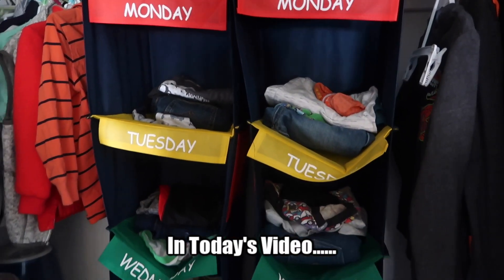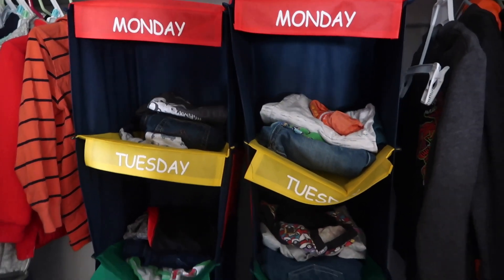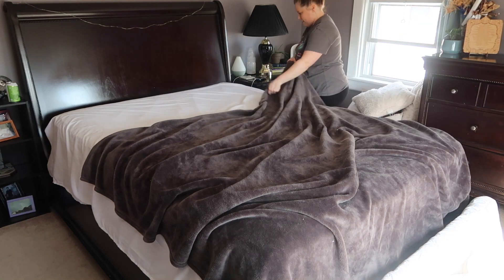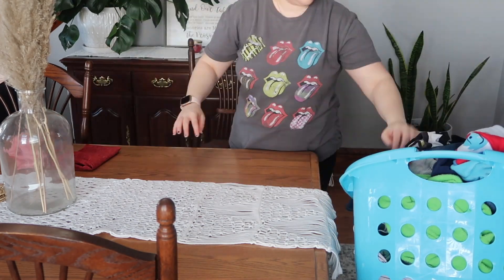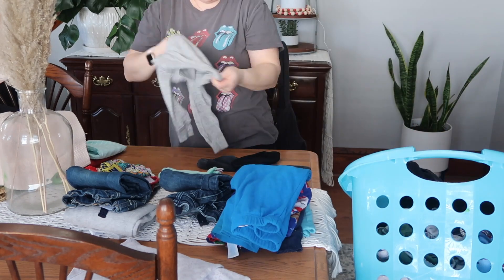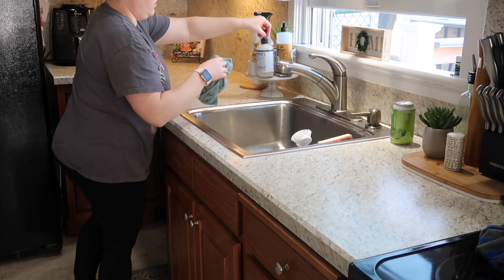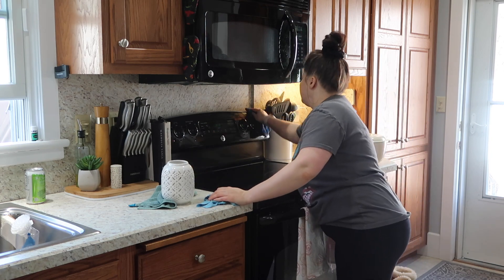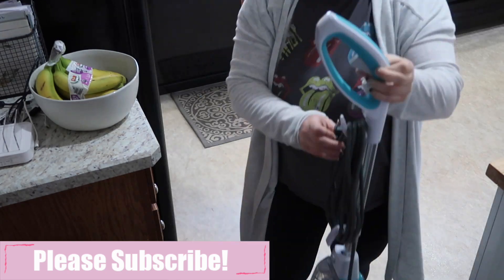*REALISTIC* SPEED CLEAN WITH ME | WEEKEND CLEANING ROUTINE | CLEANING MOTIVATION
Hi Guys! Today's video is a realistic speed clean with me. This is what a typical weekend cleaning routine looks like in our house. What are you cleaning today?

If you are new don't forget to hit that red subscribe button so you don't miss any of our content and if you like videos like this don't forget to give it a thumbs up so I know to make more content like this.

I typically post on Thursdays and Sundays and usually always share a get it all done/ prepare for your week video on Sundays. Thank you so much for clicking on this video today.

Brittany

My Dining Room Carpet
Fruit Storage Containers: will share soon they are sold out
My Vacuum
Kids Closet Organizers

Send us a letter:
Brittany Nicole

This is Us:
I am a work at home mama and I have 2 little boys, Liam who is 6 and Caleb who is 3.  My husband and I have been together for 11 years and married for 8. Due to the nature of his job you will not see much of him on this channel but he's such a loving/devoted husband and father. My goal is to inspire other women and mama's through my videos.